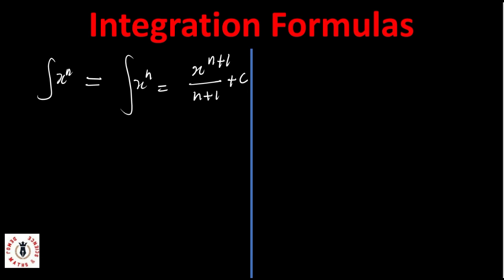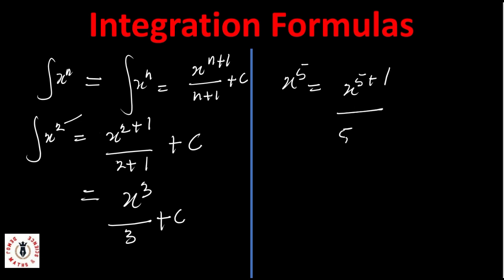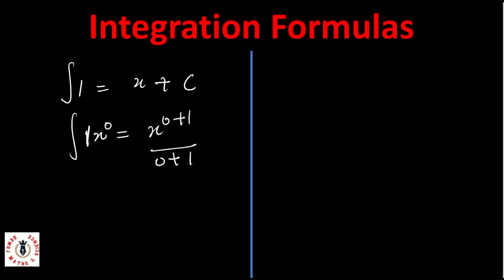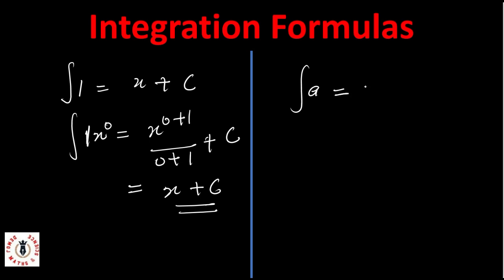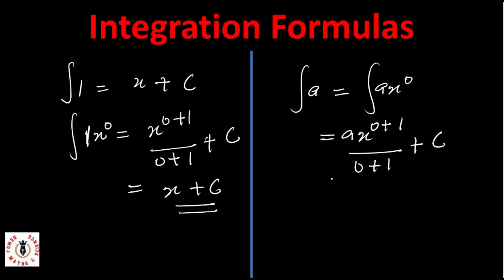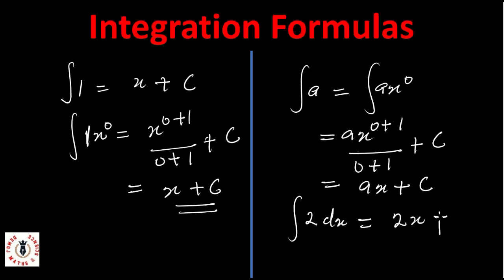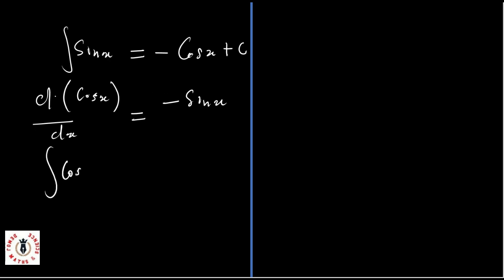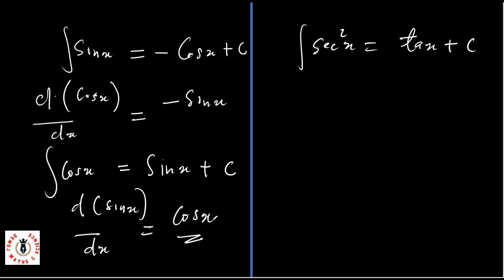Master Basic Integration formulas for Calculus Exams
Are you finding it difficult to memorize integrals? This video breaks down the most common integral formulas you'll encounter in calculus exams.

Whether you're preparing for a test or need a quick refresher, we'll guide you through the key formulas step by step, making it easy to remember and apply them to problems.

This video is perfect for students of calculus, engineering, or physics. It covers essential techniques to help you solve integrals faster and more confidently.

Don't let integrals trip you up—master them with this clear and concise tutorial!